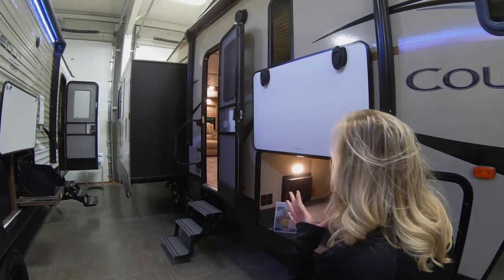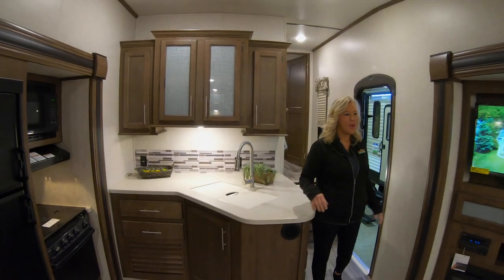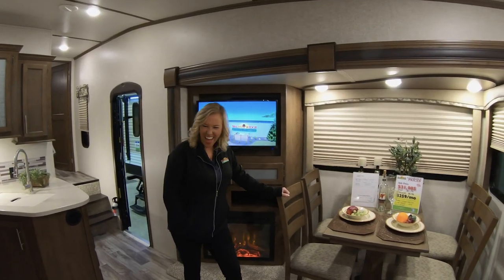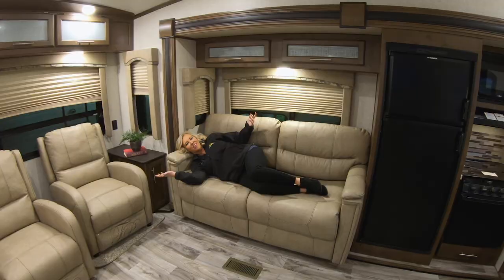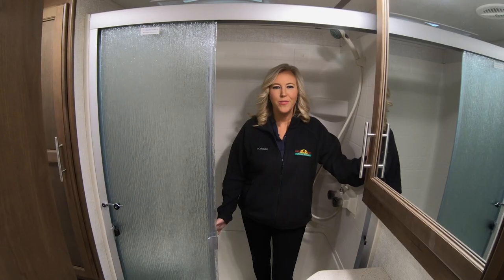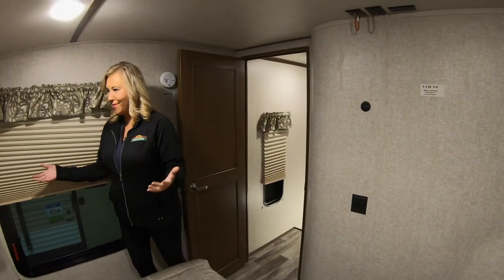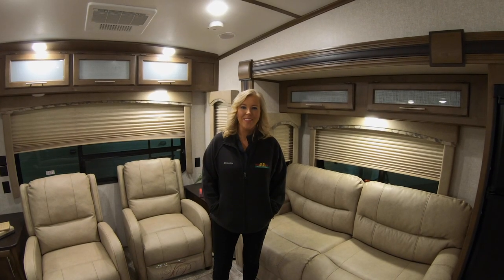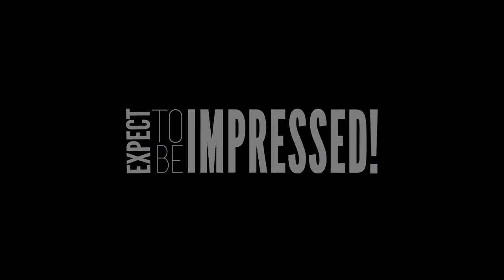Walk Thru Wednesday - The Cougar 28SGS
In a unique Walk Thru Wednesday Tiffany and Tiffany take us for a tour of the Cougar 28SGS. That's right, Tiffany AND Tiffany!